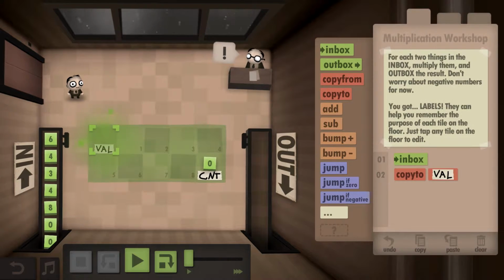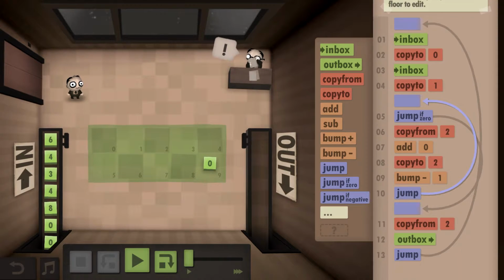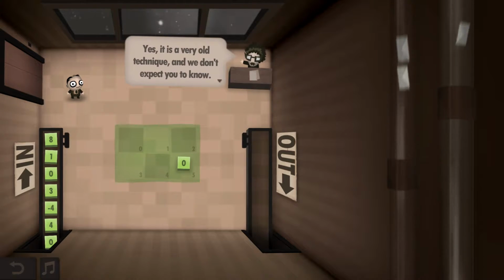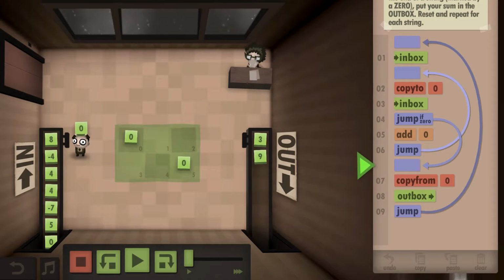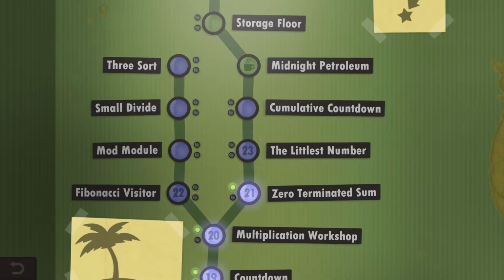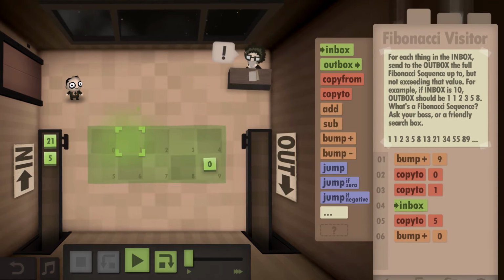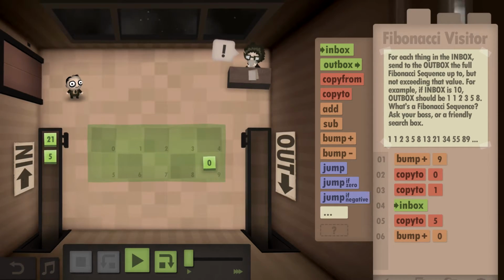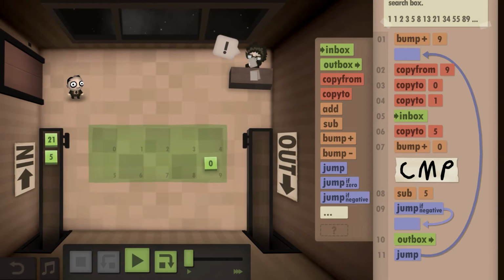Human Resource Machine - Ep4 - Multiplication Workshop